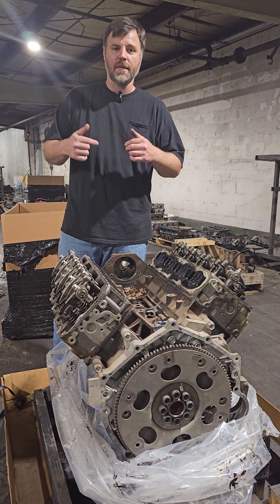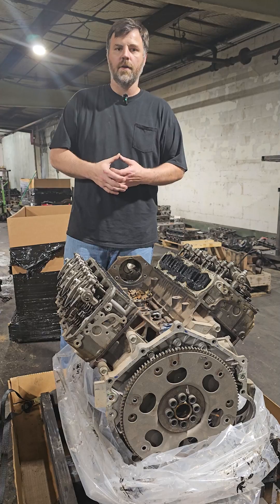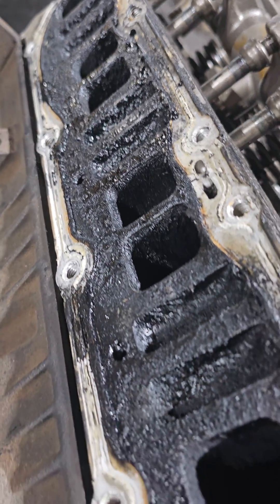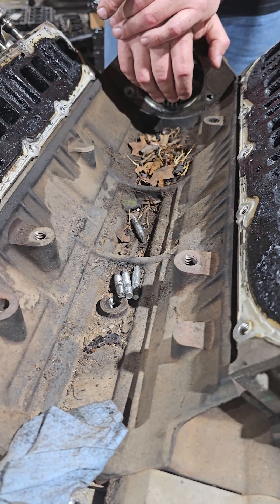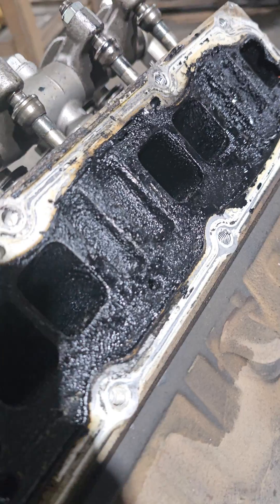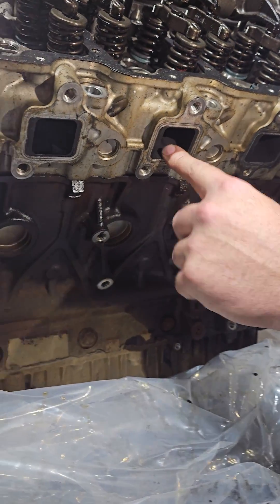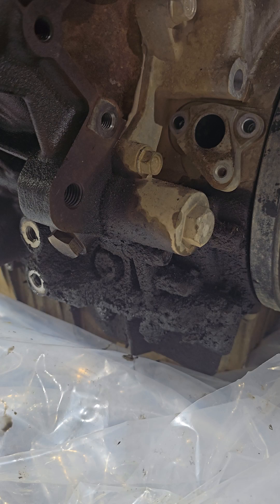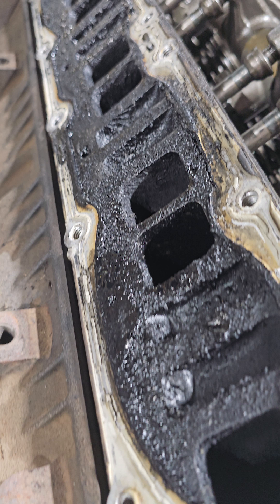Can You Guess the Failure of This Duramax Engine?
Cass takes a first look at this Duramax engine and tells us what he thinks went wrong. Let us know what you think went wrong in the comments!